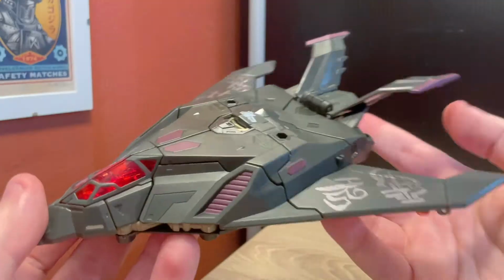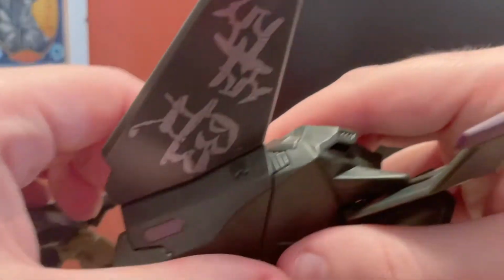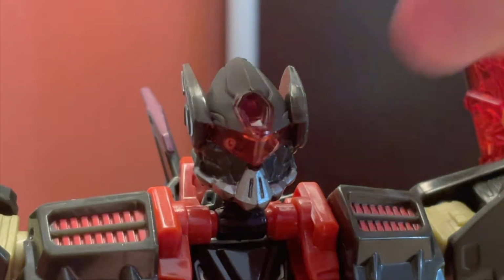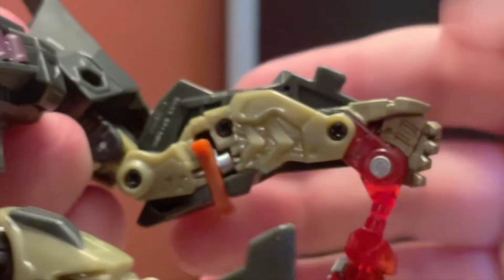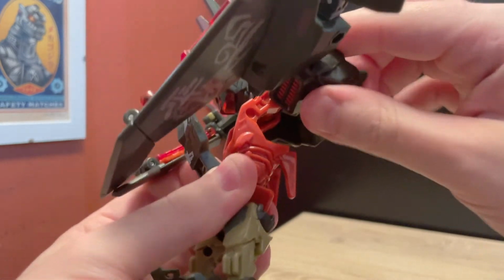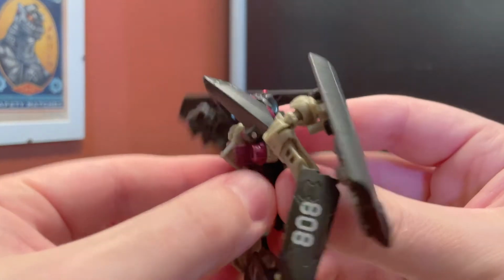Well This Took Me Way Too Long - Revenge of the Fallen Mindwipe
Today’s piece: Revenge of the Fallen Mindwipe

0:00 Intro
0:22 Alt Mode Combination Fail
1:04 Alt Mode
3:33 Alt Mode Comparisons
3:54 Mini Rant
4:24 Transformation
5:34 Robot Mode
6:56 My One Gripe
8:53 Robot Mode Head
10:09 Articulation
11:25 Robot Mode Comparisons
12:10 Skystalker Combination
15:36 Final Thoughts

*Ambient Music*
Puzzle Pieces by Abstraction